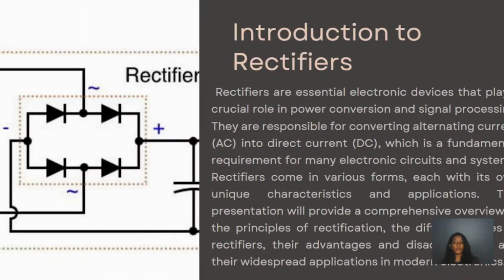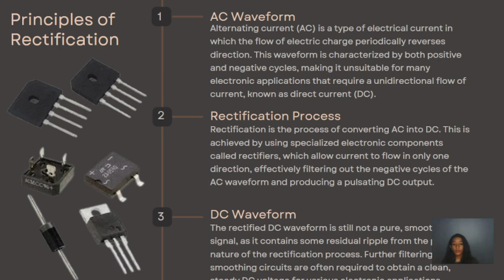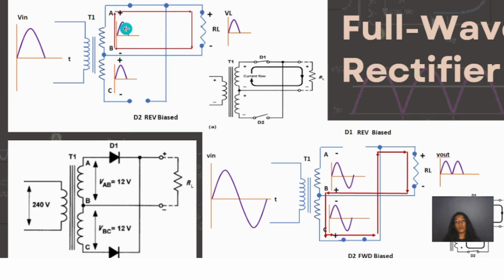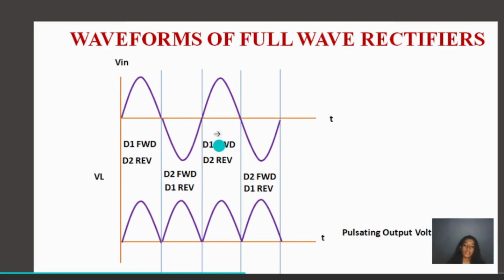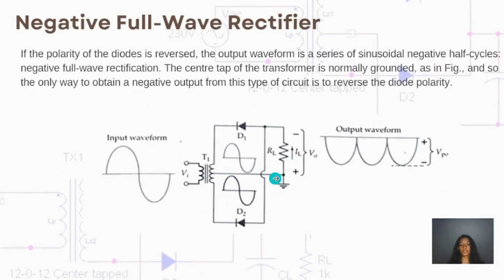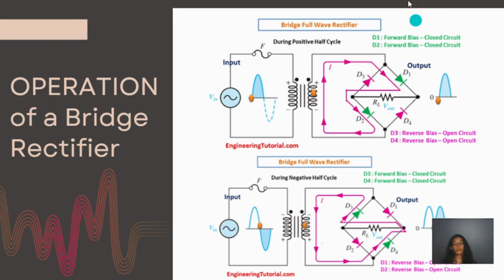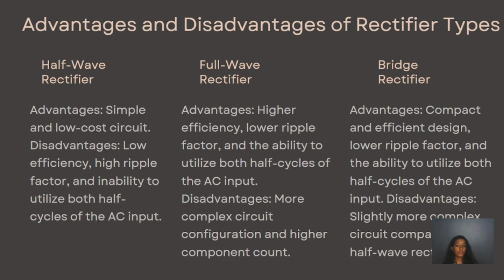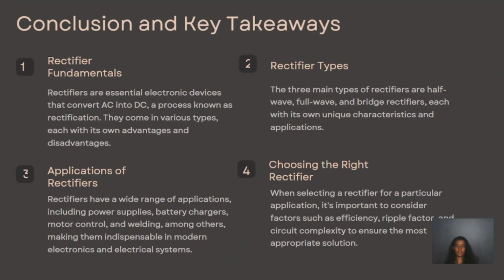RECTIFIERS | FULL-WAVE RECTIFIER | BRIDGE RECTIFIER || BASIC ELECTRONICS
This presentation will provide a comprehensive overview of the principles of rectification, the different types of rectifiers, their advantages and disadvantages, and their widespread applications in modern electronics.